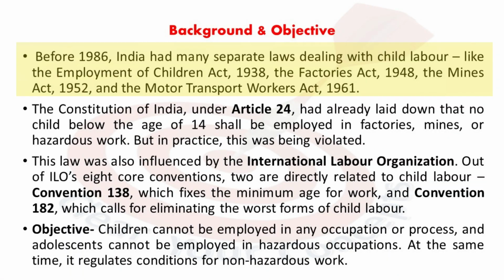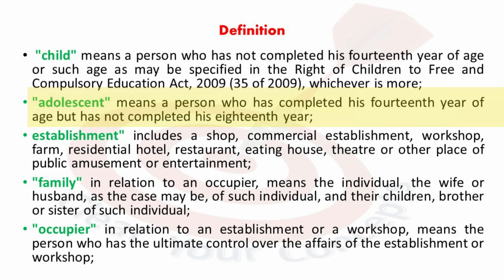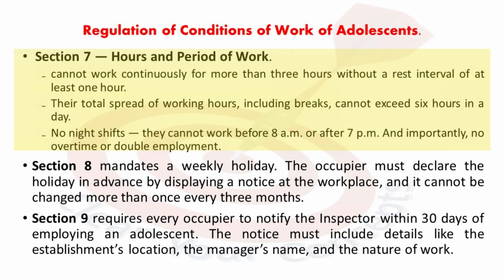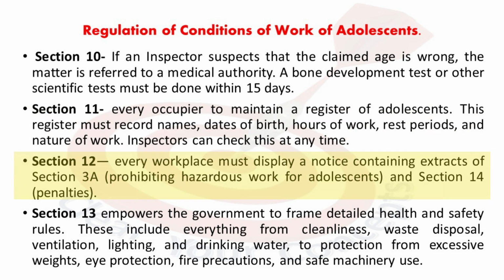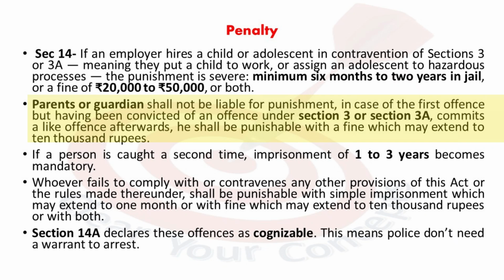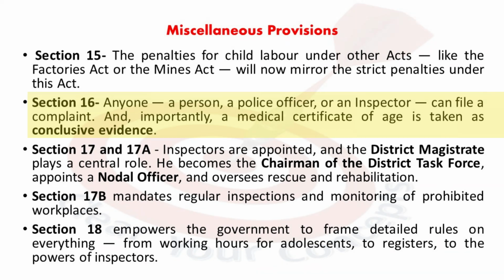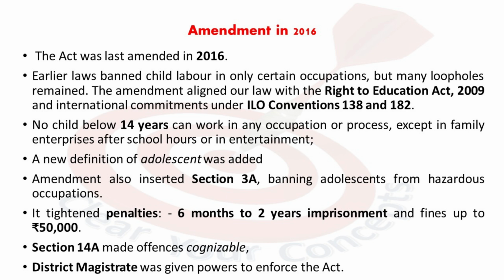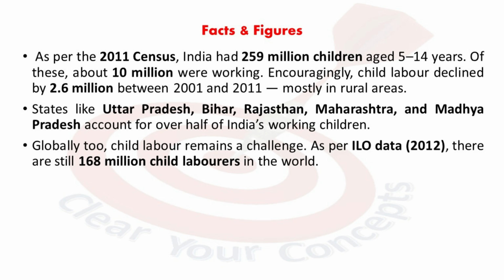The Child and Adolescent Labour (Prohibition & Regulation) Act, 1986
📌 Title: The Child and Adolescent Labour (Prohibition & Regulation) Act, 1986

📖 In this video, we will understand the important sections of The Child and Adolescent Labour (Prohibition & Regulation) Act, 1986, most simply.

Watch free full-length video classes on YT

This lecture is explained in simple English, making it especially useful for Law students, UPSC, BPSC, JPSC, UGC NET, and anyone interested in Labour Law.

For a Free PPT/PDF of this class, please visit-

For a Free MCQs Practice on this class, please visit-

For the Book on Labour Laws and Industrial Relations-